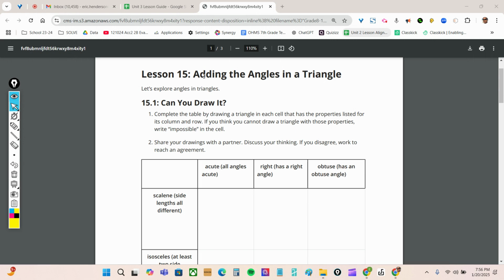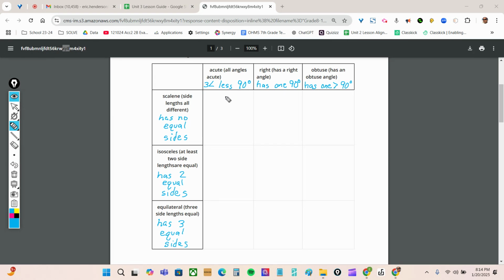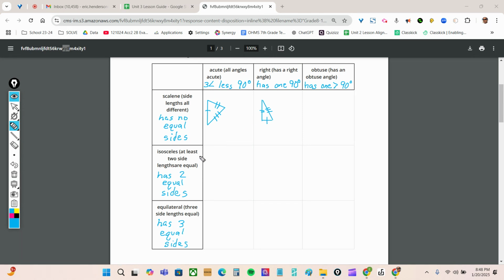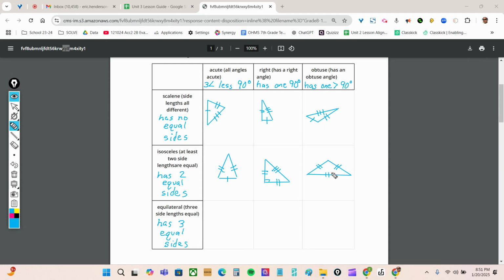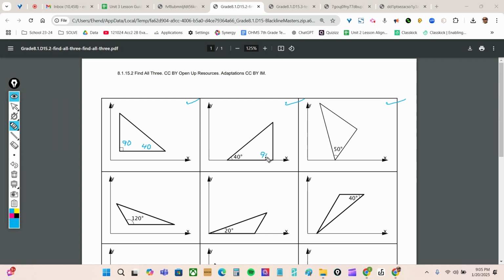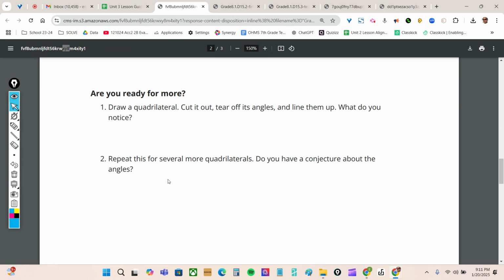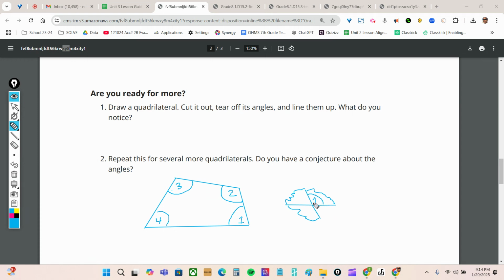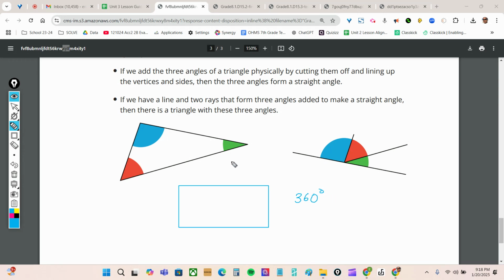Acc2 8.1.15 Adding the Angles in a Triangle